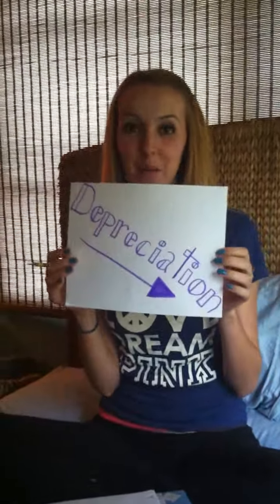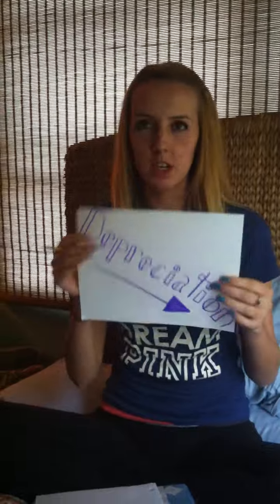Precalc video (Depreciation)